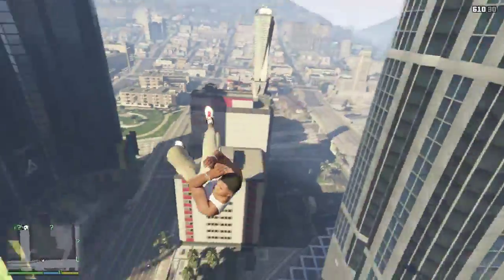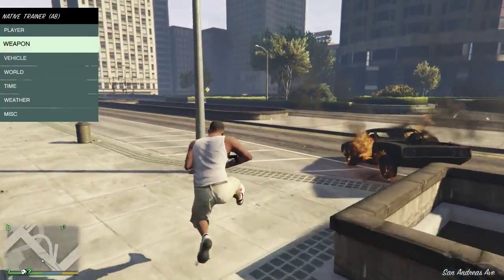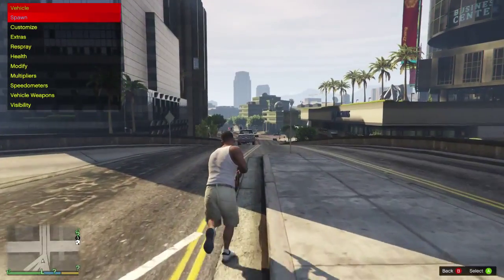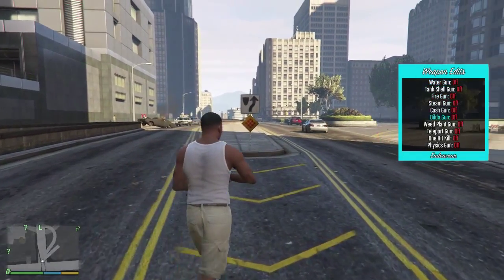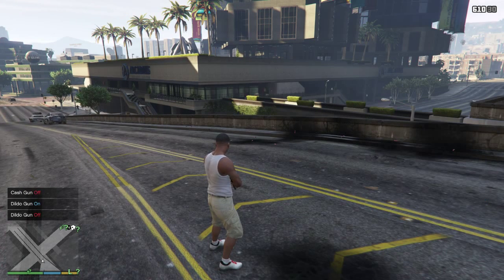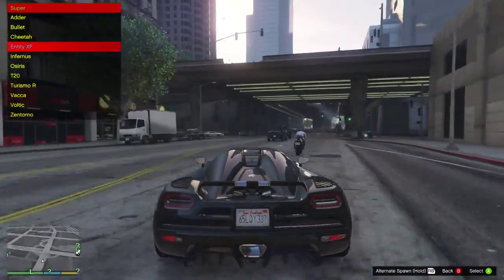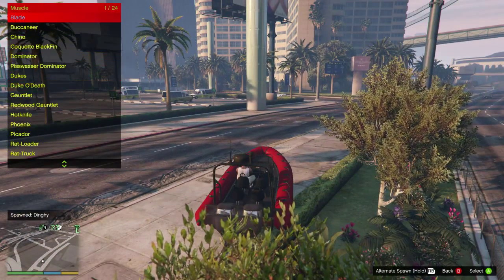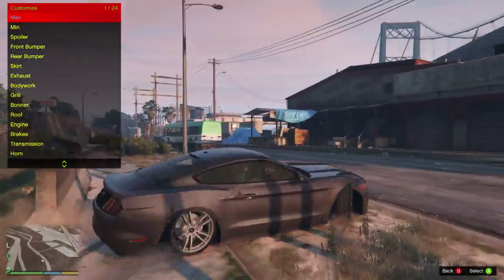Informational Video + GTA 5 Mods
My name is Tyler/TJ7_STORM and i am new to the whole making videos and doing youtube. I have been wanting to do youtube sense I was in th 5th grade, and now i can say that i have made my dream come true.